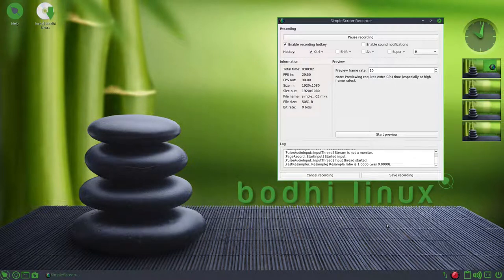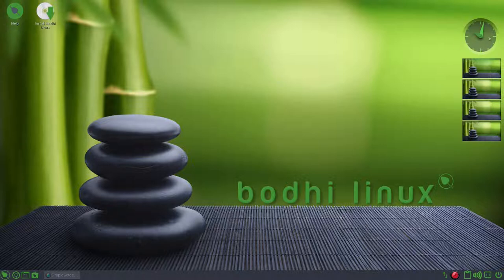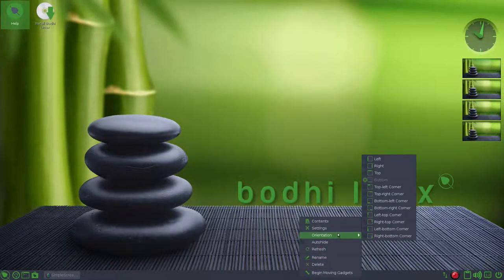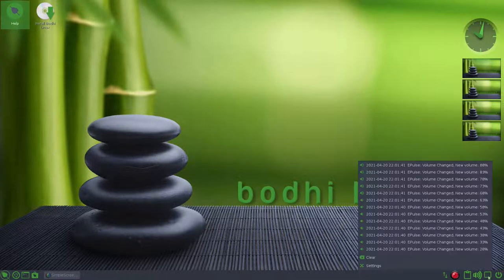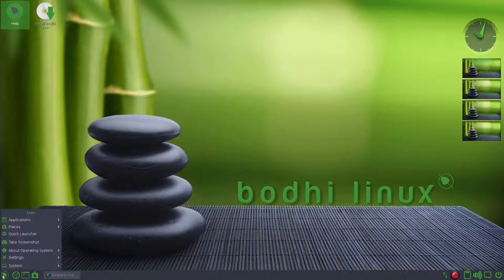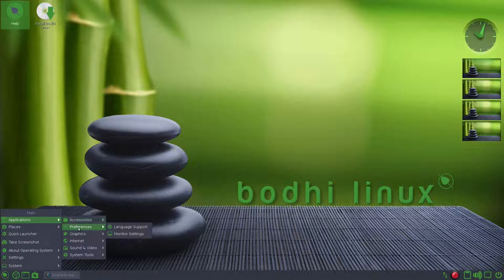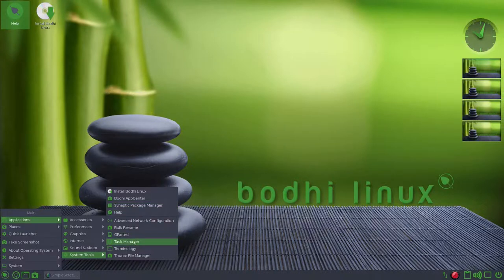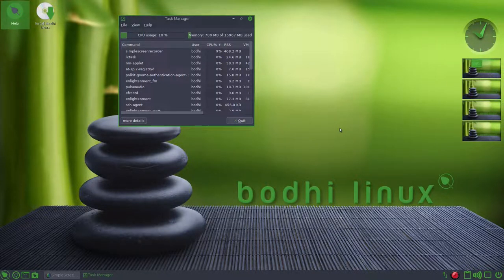SHORTS: Bodhi Linux Lightweight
*If you want to contribute and maybe join us on private chats-
😊 My dad is a gifted Italian songwriter, check out his tunes